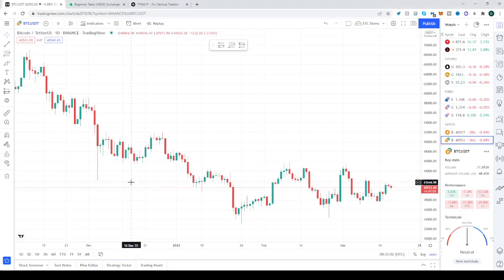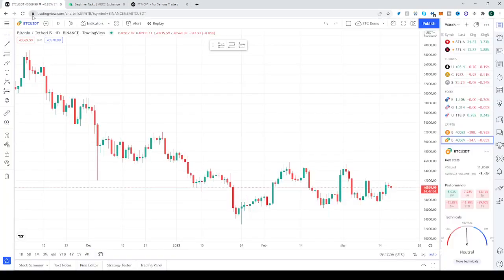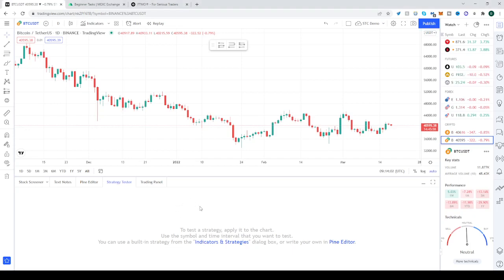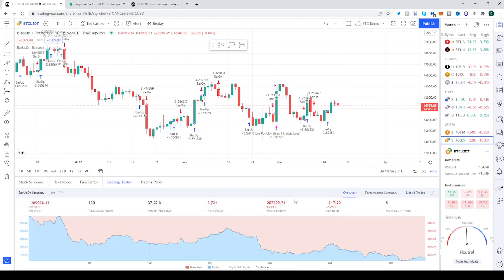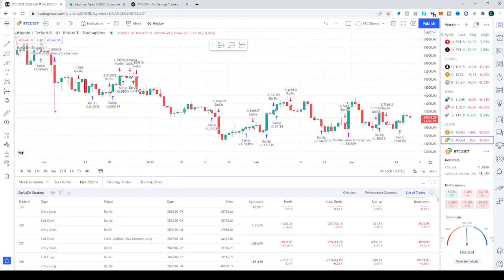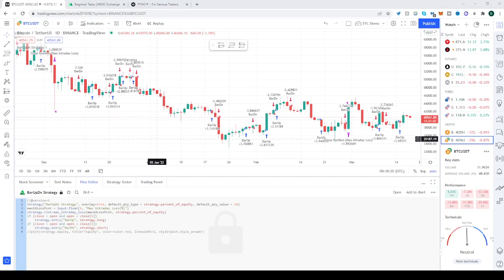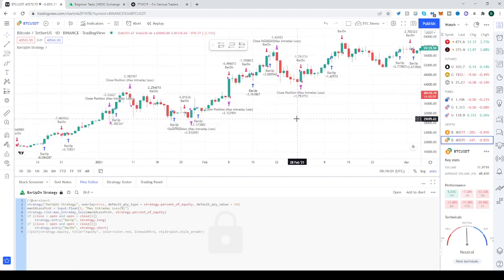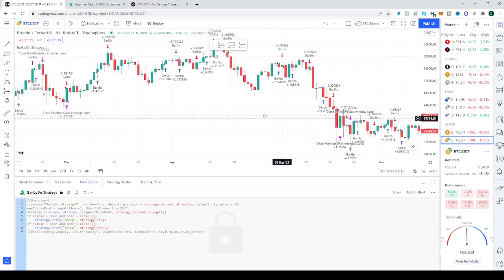Tradingview How to Strategy Tester ✅ 🔍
In this video you will learn how to Test s strategy on Tradingview 📊✅
Strategy Tester is used to evaluate a Trading strategy you are currently testing on Tradingview.
We try to explain how to use the strategy tester on TradingView to evaluate the performance of your strategy.

 A strategy is a Pine script that can send, modify and cancel buy/sell orders. Strategies allow you to perform backtesting on Tradingview and ensure you have the right way of tradings. Each  strategy may use a correct indicator to support your decisions.